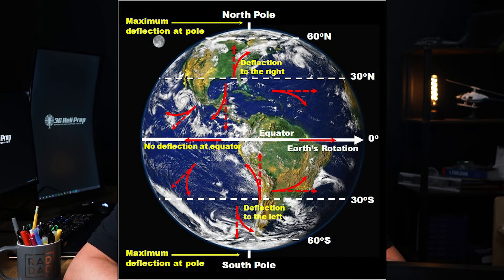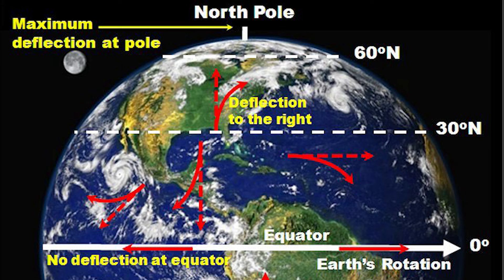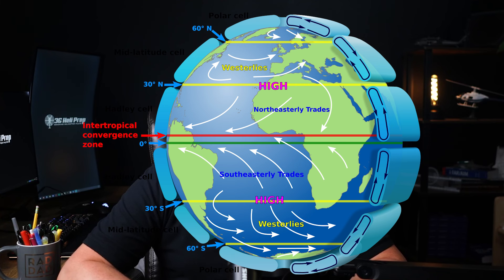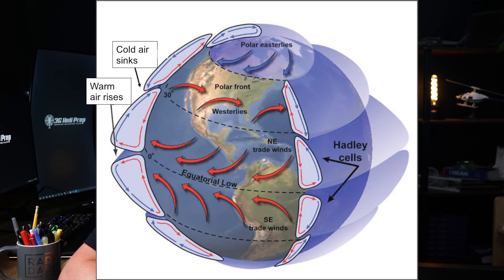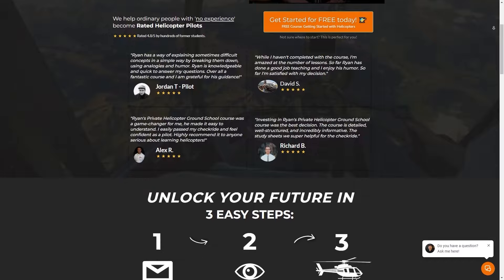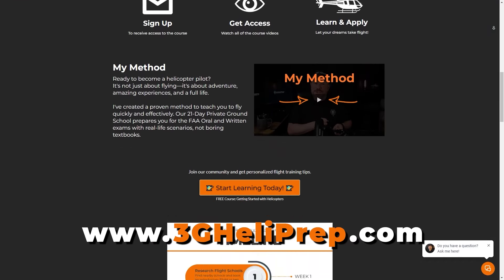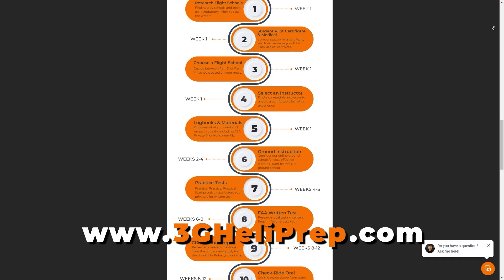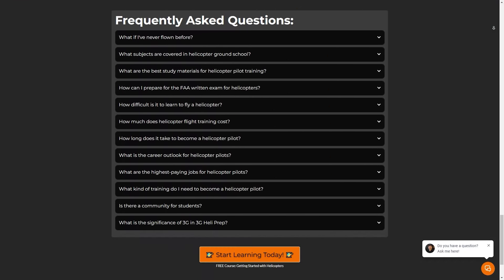The Coriolis Force | How Earth's Rotation Shapes Weather and Flight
The Coriolis force, caused by Earth’s rotation, influences wind patterns and weather systems worldwide. This video explains how the Coriolis effect creates westerlies and trade winds, and how pilots use this knowledge to optimize routes and anticipate weather changes during flight​.